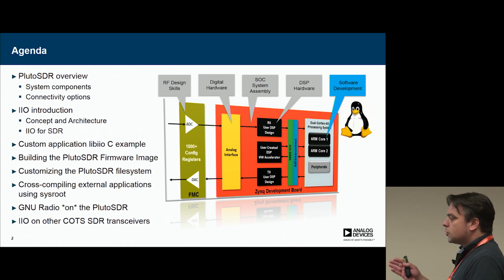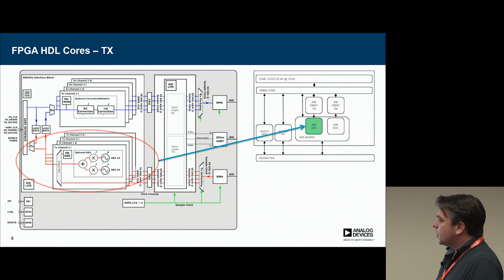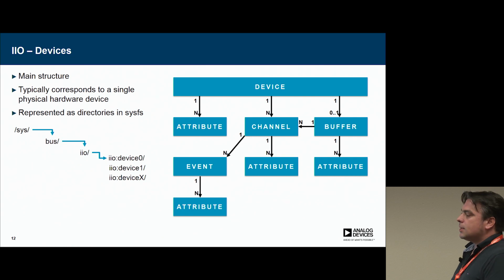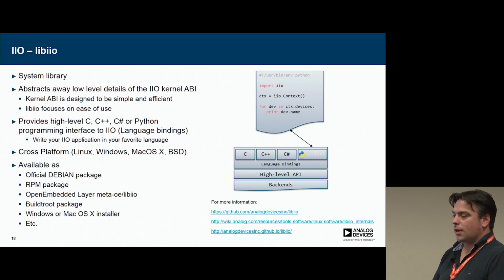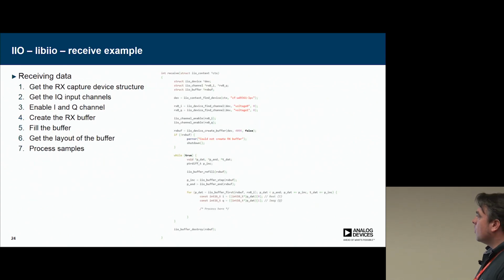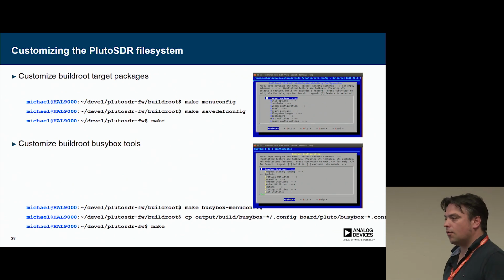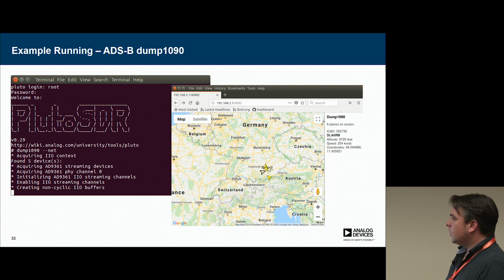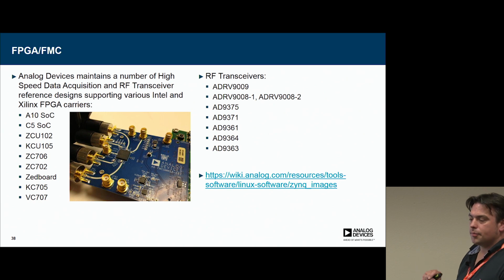GRCon18 - ARM PlutoSDR With Custom Applications